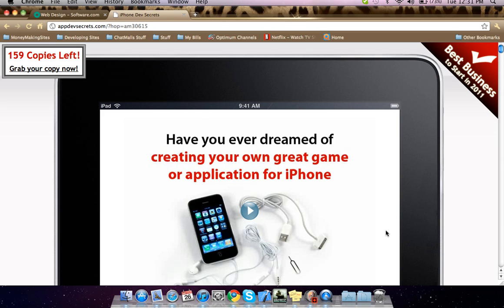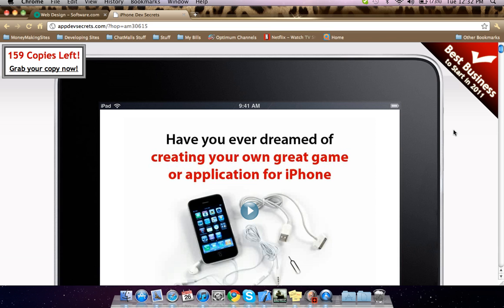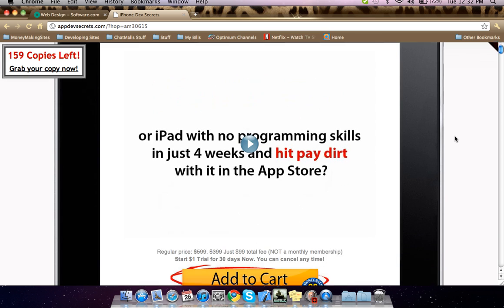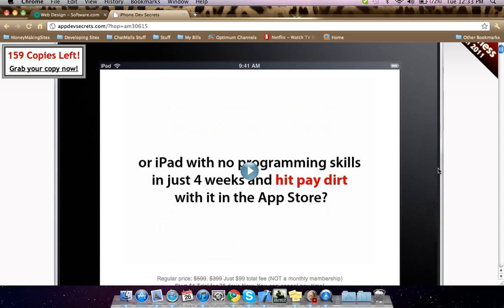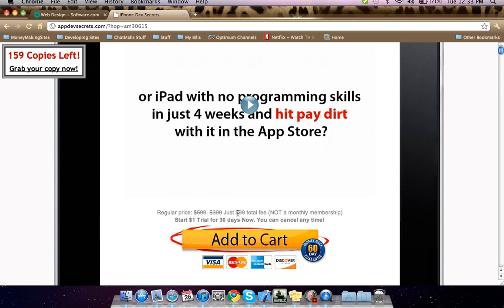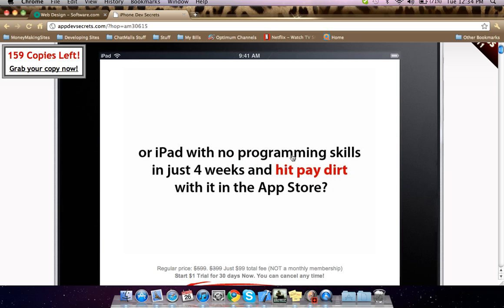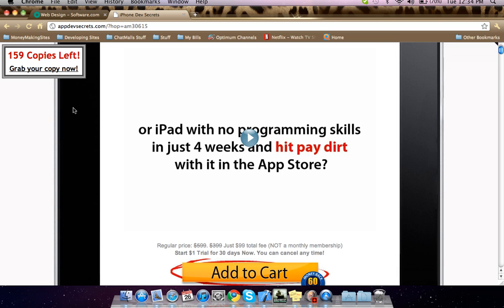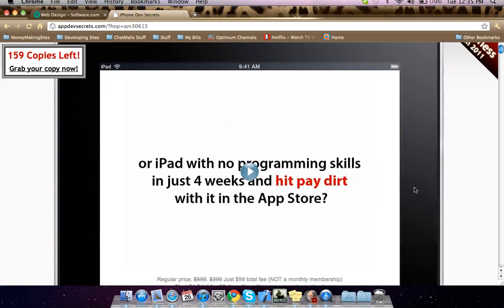50 FREE Game Codes for Xcode. Awesome Program. Create Apps 4 iOS and Mac.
Click on the link, WATCH THE ENTIRE VIDEO! IMPORTANT. AND ENJOY! Hope my videos can help you.